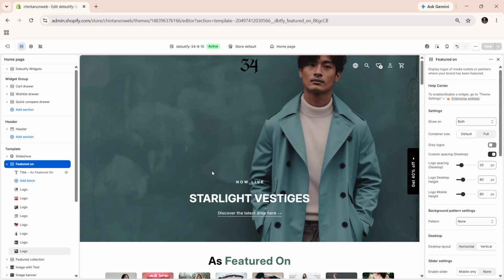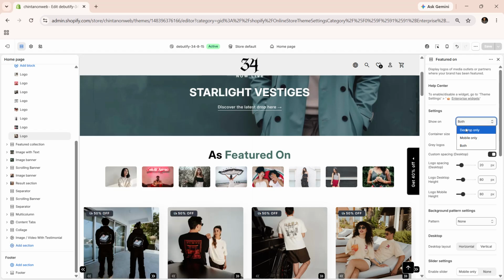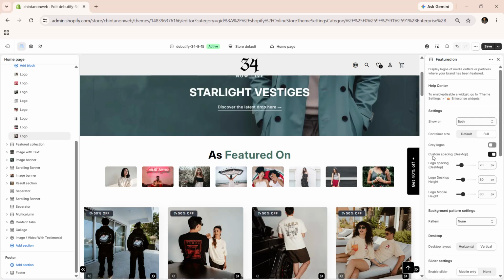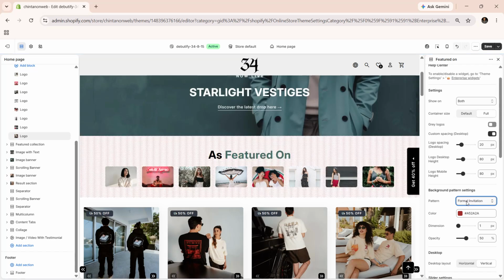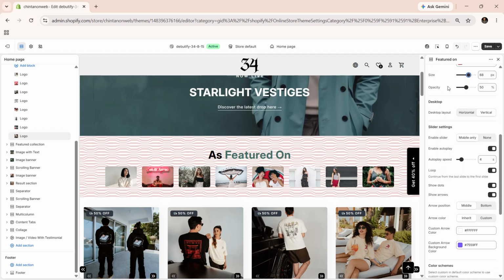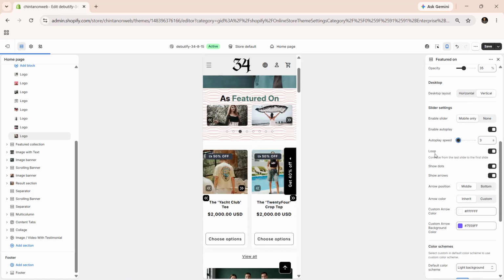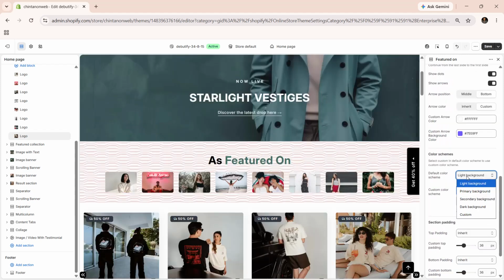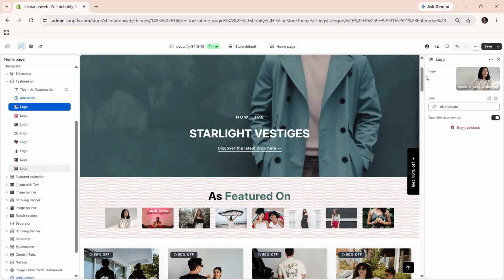How to Use the Featured On Section in Debutify Theme (Complete Setup Guide)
🚀 Build trust and boost your store's credibility with the Featured On Section in the Debutify Theme Version 8.15!

🎥 In this tutorial, you'll learn how to showcase media mentions, partner logos, certifications, and trusted brands to create powerful social proof for your Shopify store.

👉 In this video, you'll discover how to:

➜ Add the Featured On section to your store
➜ Display logos on Desktop, Mobile, or both
➜ Adjust container width and logo sizing
➜ Apply grayscale effects to logos
➜ Customize logo spacing for desktop
➜ Add beautiful background patterns and control their color, size, and opacity
➜ Enable and configure the logo slider
➜ Set autoplay, loop, navigation dots, and arrows
➜ Customize arrow colors and positioning
➜ Choose the perfect color scheme for your branding
➜ Control section spacing with custom padding
➜ Upload logos and make them clickable with custom links

👉  A professionally designed "Featured On" section helps visitors instantly recognize your brand's credibility, making it easier to earn trust and improve conversions.

💡 Whether you've been featured in magazines, blogs, news outlets, or have official partners and certifications, this section lets you showcase them beautifully.

Tools I recommend:
AI

🔧 AI Tools Featured:
• .Storedomains →